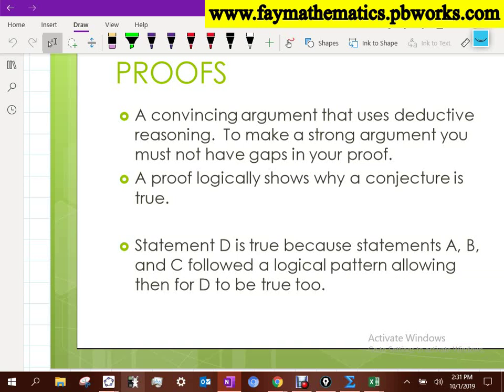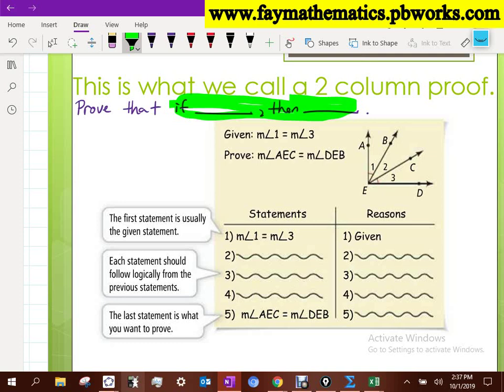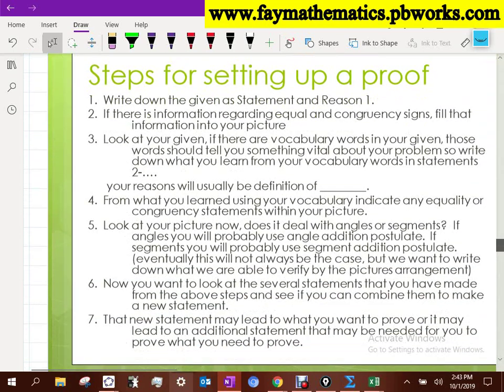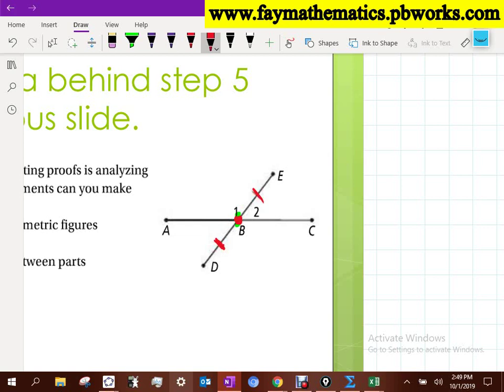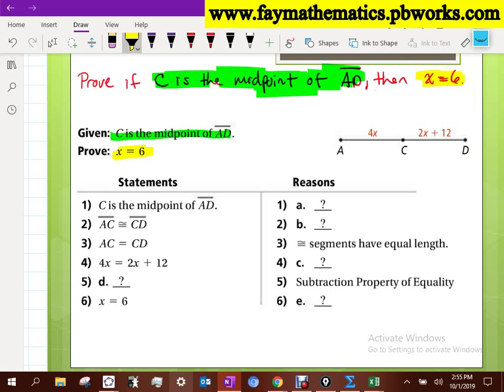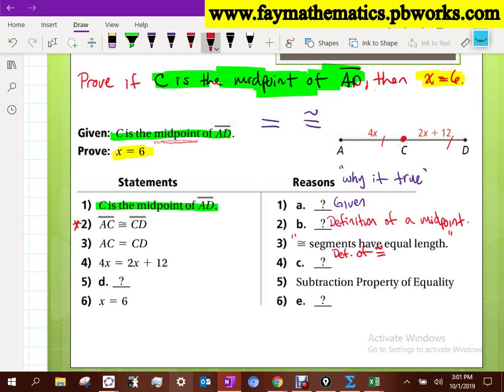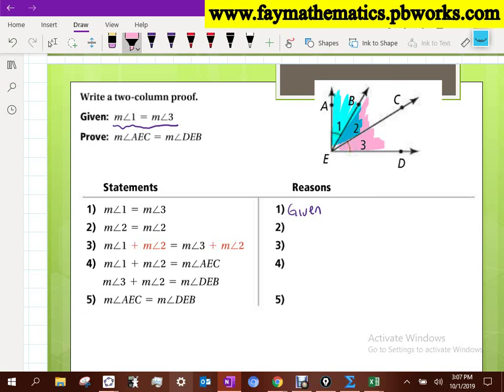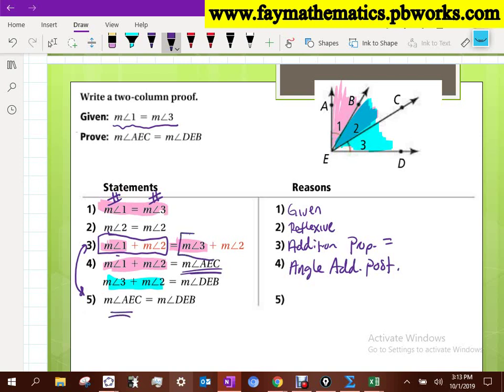10 1 19 2 5 Day2 GEO